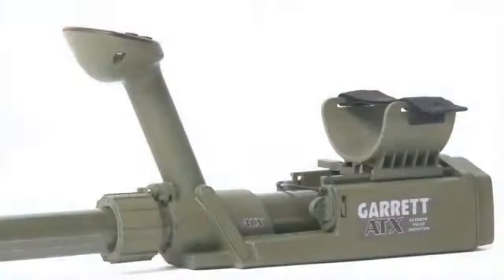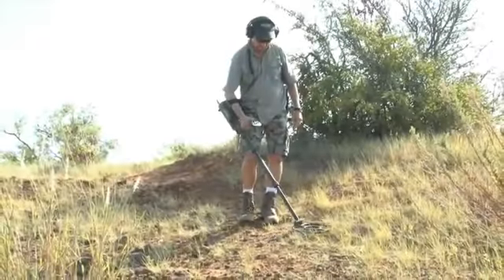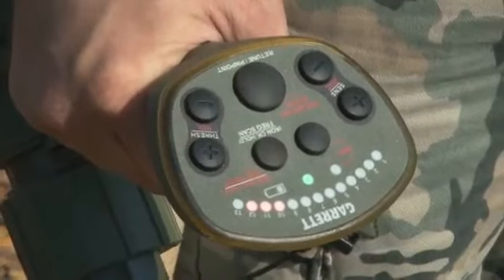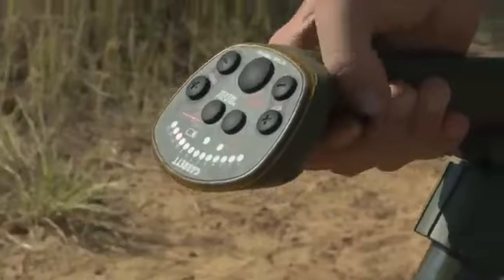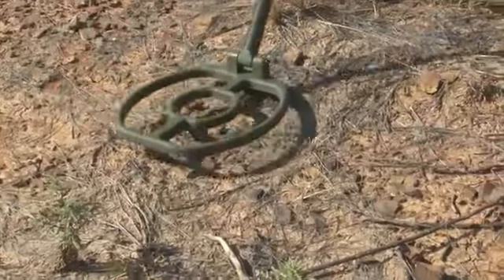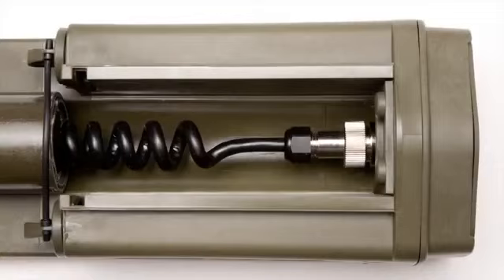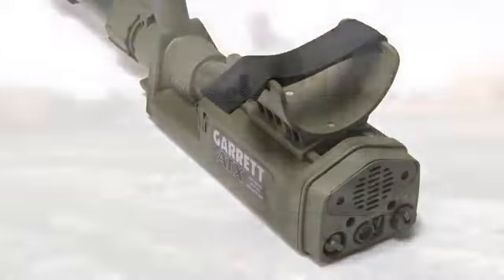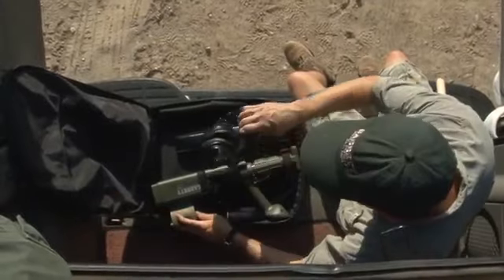Garrett ATX Metal Detector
Garrett ATX Pulse Induction All Terrain Extreme - A PI Detector with an Affinity for Small Gold Nuggets